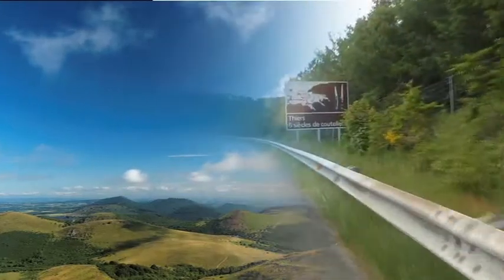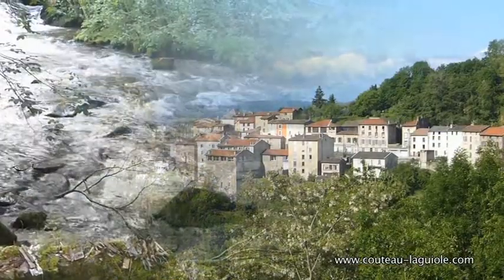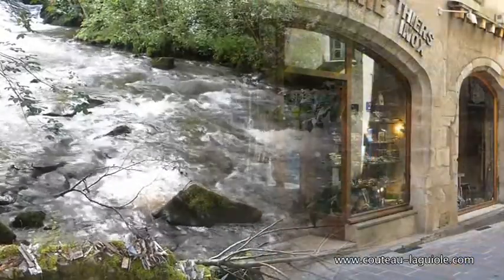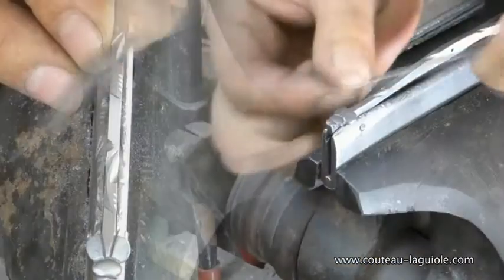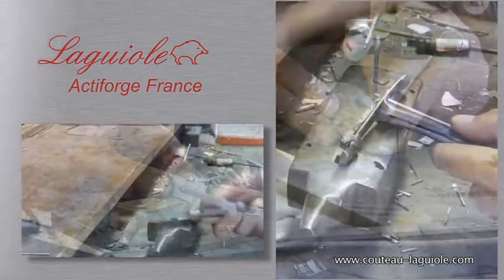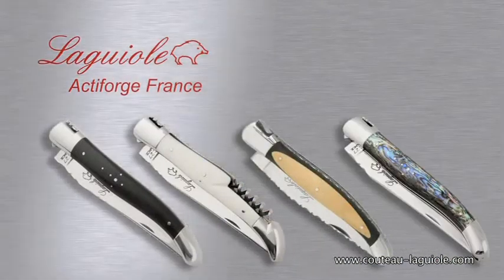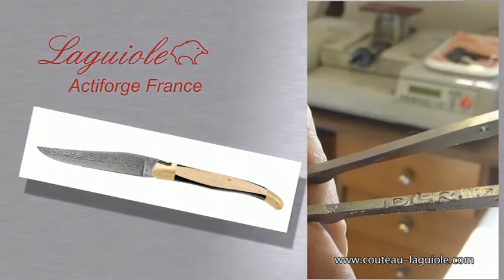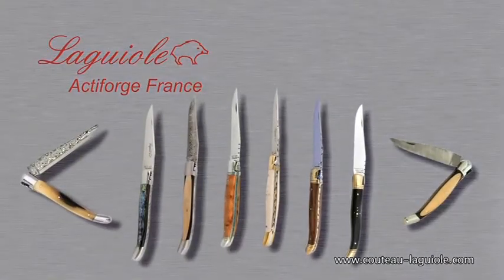Why are our Laguiole knives hand-made in Thiers? Customised hand-crafted knives. (English version)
You can have your Laguiole knife custom-made and personalised. Watch us at work!